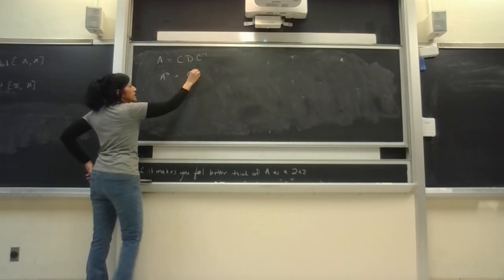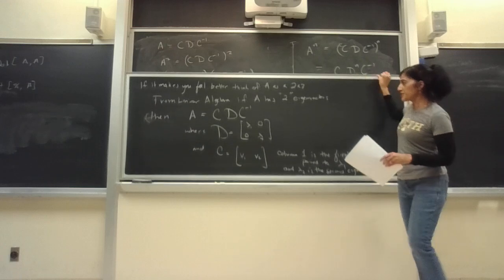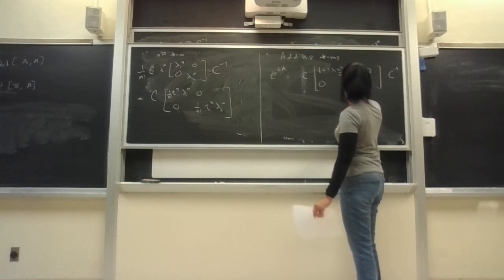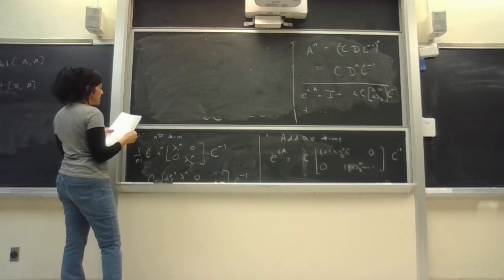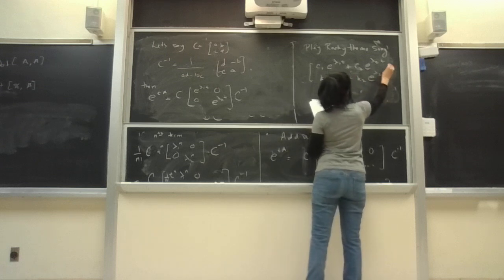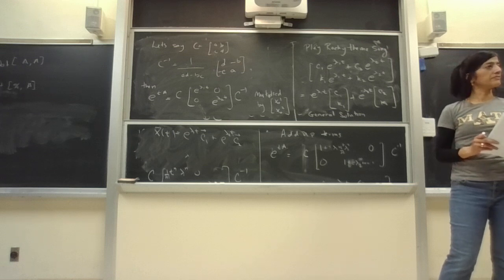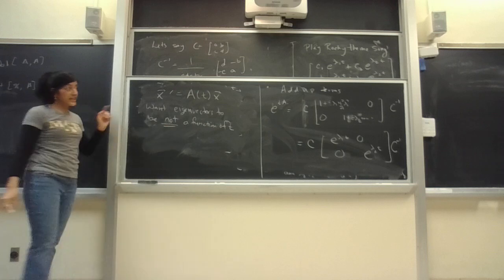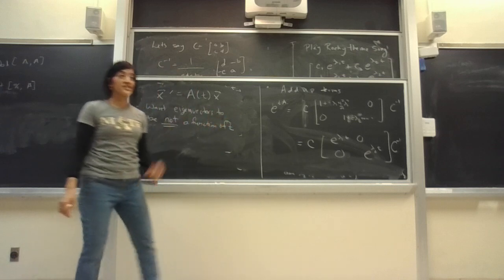What do eigenvalues have to do with the solution of a system Part 2